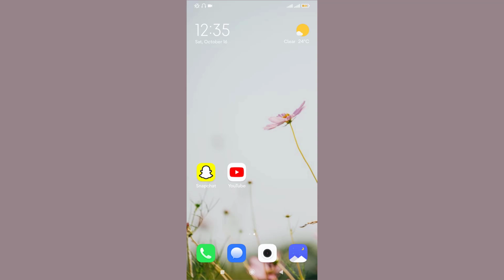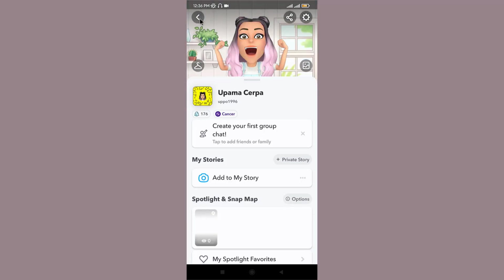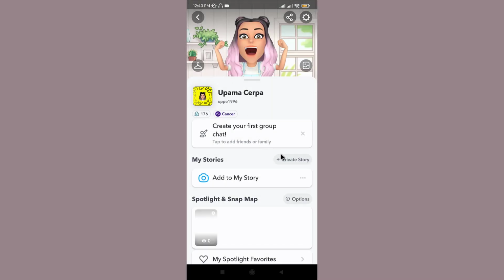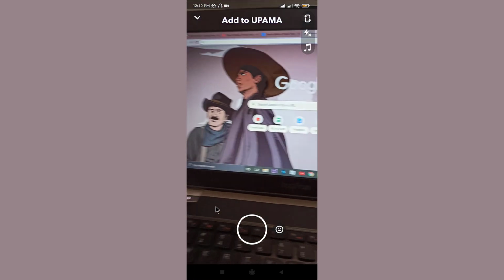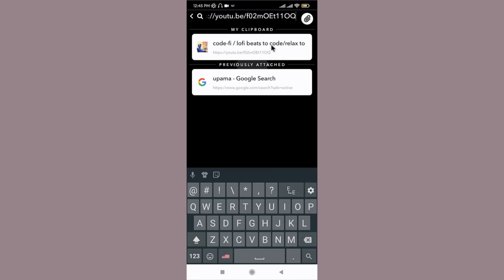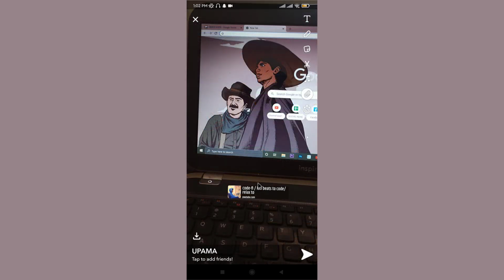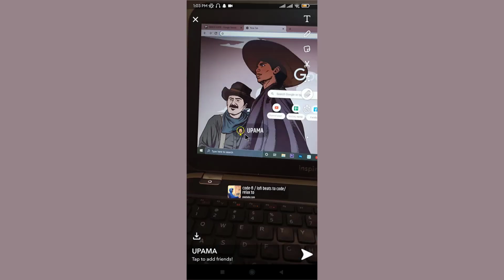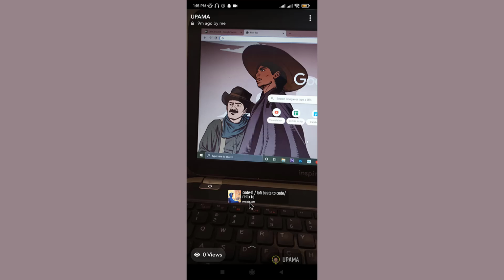Snapchat: How To Add Link in a Private Story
This quick video will guide you to link a private story on your Snapchat account from your mobile device. Snapchat is a famous social media platform in which chats disappear as soon as you view them. We tend to have different social groups for different platforms.

Here is how to create a new private story group on your Snapchat account :

1. Launch the Snapchat app on your iPhone or Android phone.
2. At the top-left corner of the app, tap your profile icon.
3. On your profile page, next to “My Stories,” tap “Private Story.”
4. Select the friends who can view your Story.
5. Then, at the bottom of this screen, tap “Create Story.”
6. In this prompt, tap the text field and type a name for your Story. Then tap “Save.”

Snapchat will bring you back to your profile screen. Your Private Story is now created and you can now start adding content to it.

7. To do so, in the “My Stories” section on your profile page, tap your newly created Private Story.
8. Start taking your photo or video, edit and add stickers or tags, as wanted.
9.  Finally, click the send button to post your private story on Snapchat.

It last for 24 hours and you can view it for as many times as you want in the next 24 hours before it disappears. To edit a private story users should tap the profile button again and then setting button indicated with the three vertical dots and then select "Story settings." From there they'll be able to rename the story, delete snaps and add friends to it.